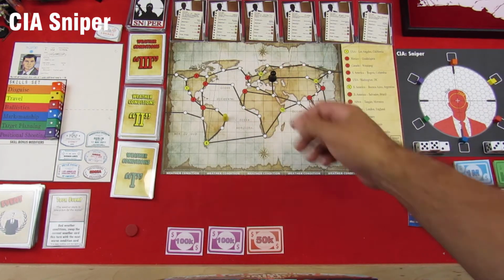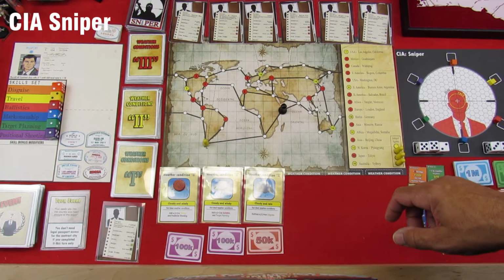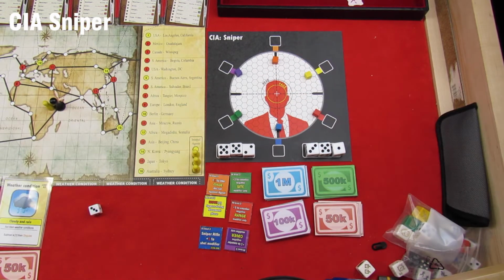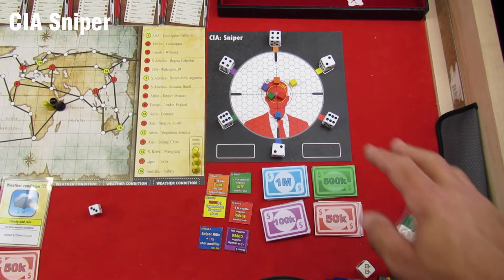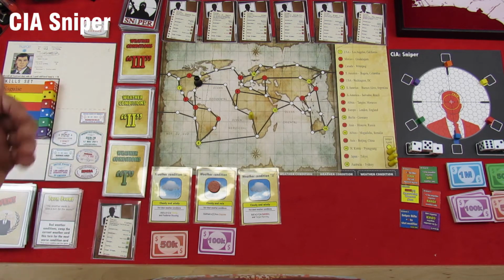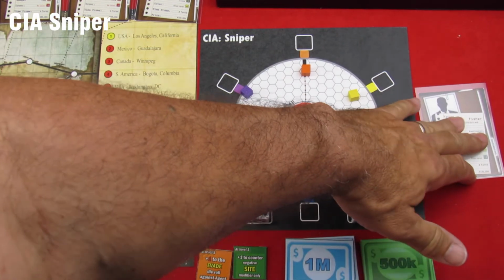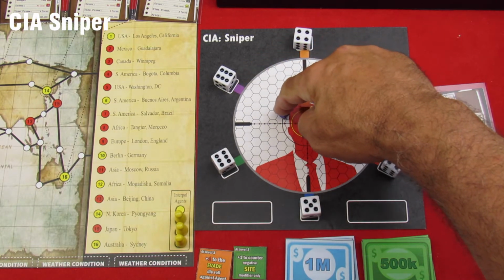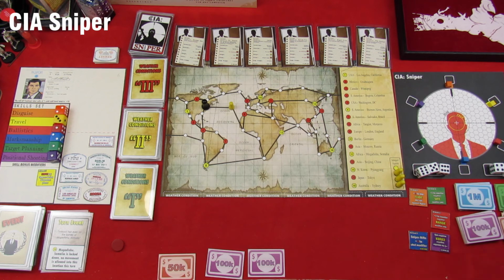CIA Sniper - Instructional video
Here is my Instructional video for my PnP game CIA Sniper.  In this video I cover a a number of rounds.  This includes dealing with an Enemy agent and fulfilling a contract and taking a shot.